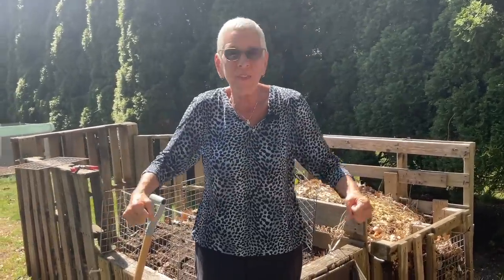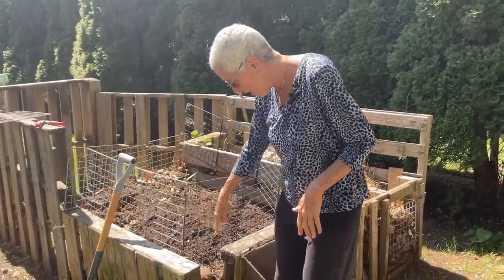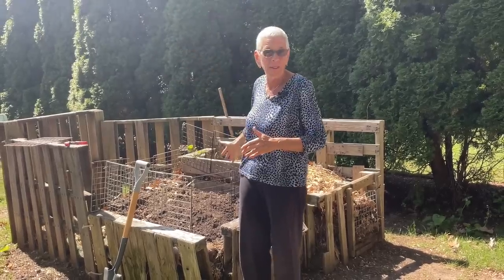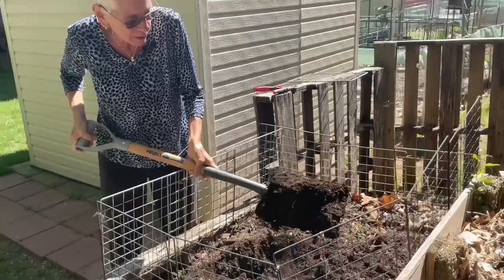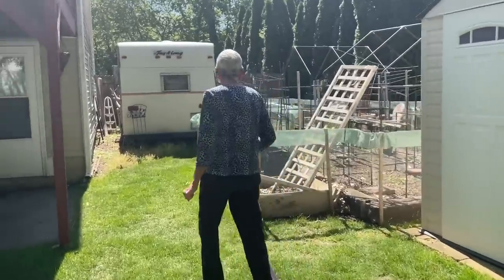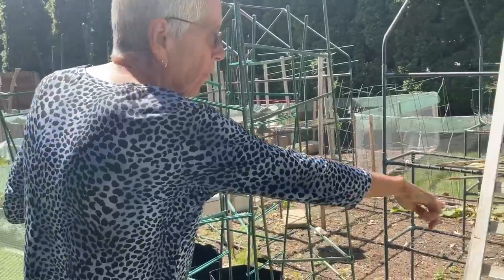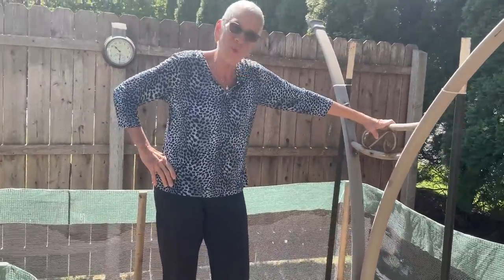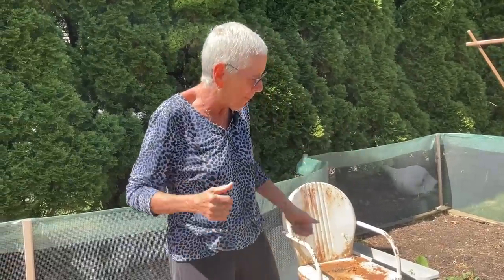EASY COMPOSTING SYSTEM - INGENIOUS FENCING IDEA THAT KEEPS THE CRITTERS OUT OF YOUR VEGGIES!!!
3 year composting system, free set-up (using pallets), maintenance free!!
keep those rabbits and chipmunks out of your garden using this fencing idea!!
I'm no expert, but both of these systems work for me!!

Be well,
Lulu